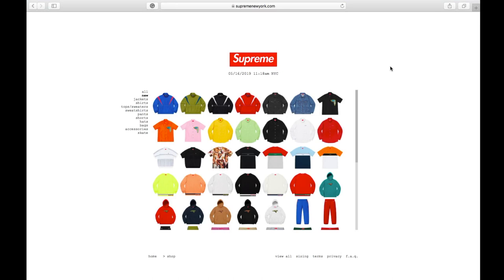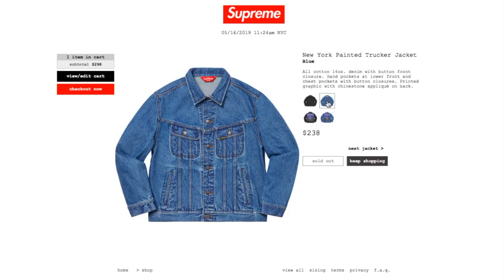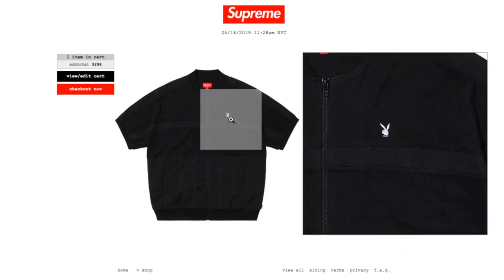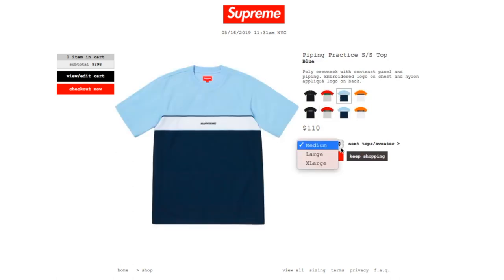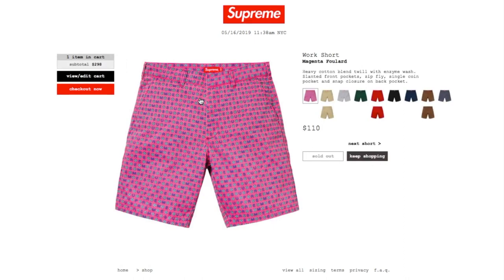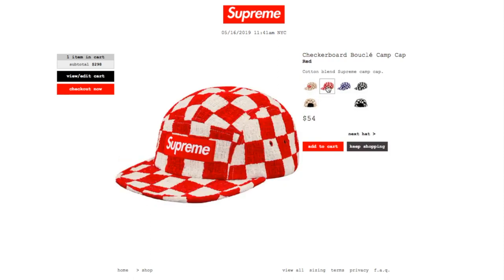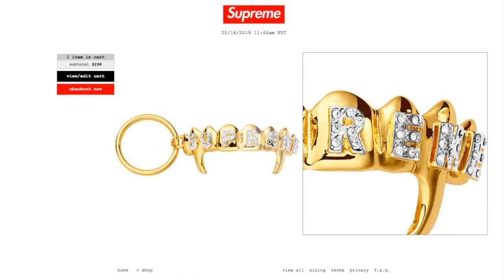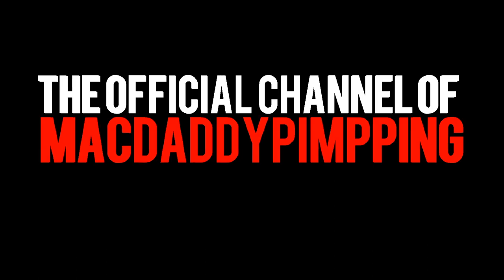Supreme x PB SS19 Week 12 Drop List & Price + Live Copping Video! 5 16 2019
Supreme x GORE-TEX complete full retail price plus live manual copping video without bots or robots even with "Credit Decline" error message!